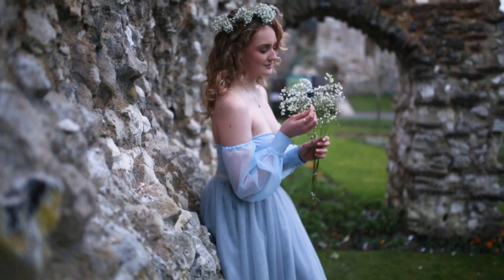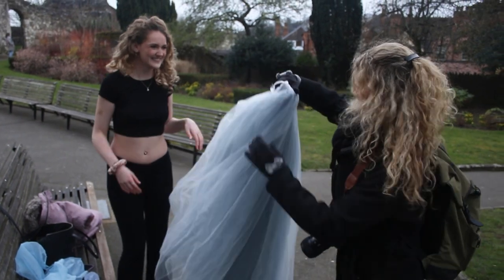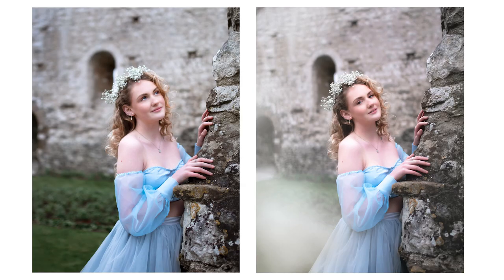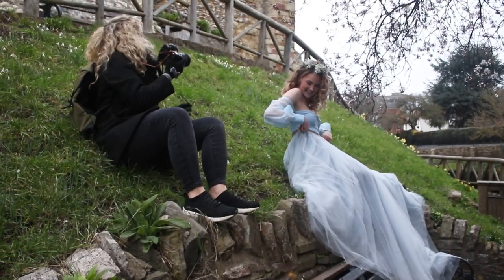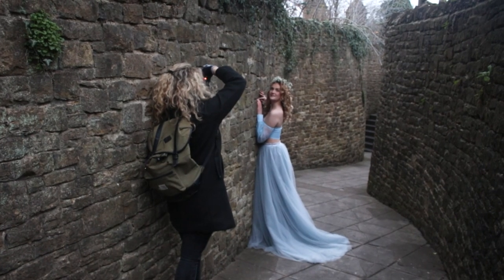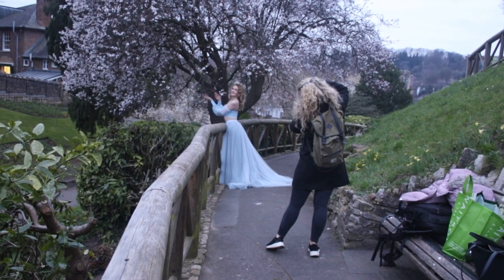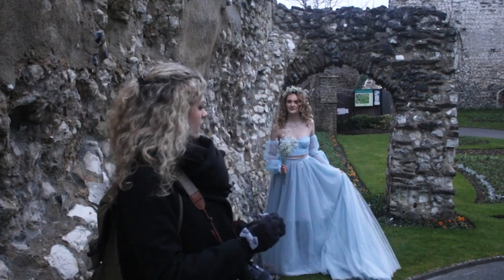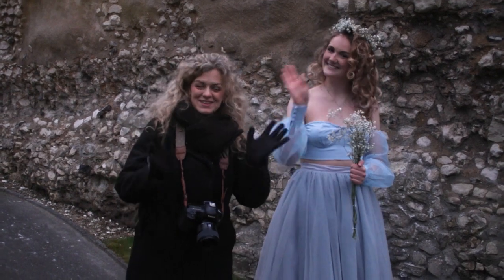Princess Photoshoot at a Castle | Behind the Scenes Photoshoot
Spring is in the air with this princess-themed photoshoot at Guildford Castle! I worked so hard on this shoot and am so happy to finally release it! I hope you guys enjoy!

I edited these photos with my new presets, buying them is a great way to support my photography while getting something back in return :)